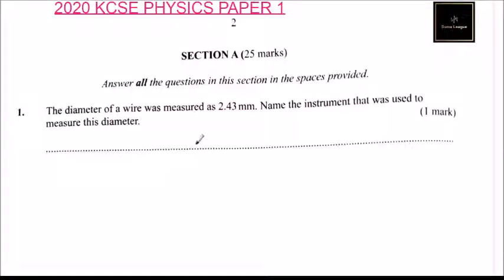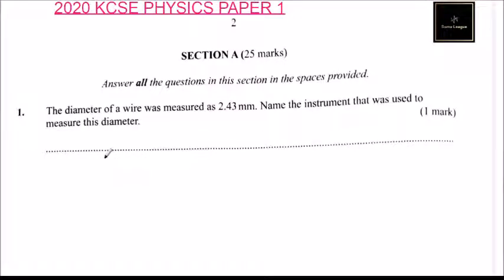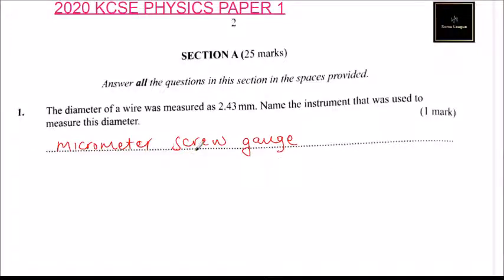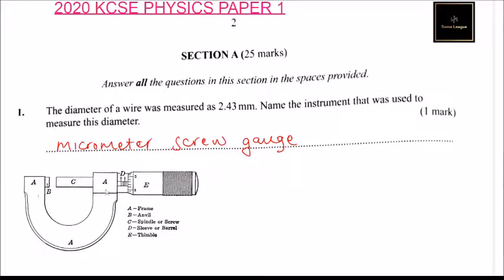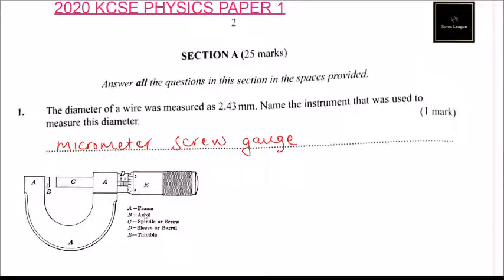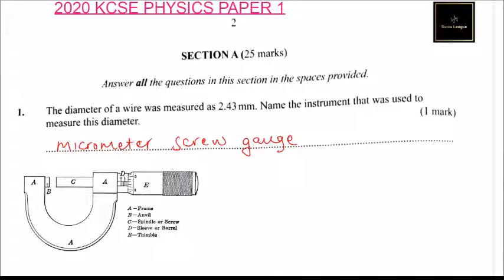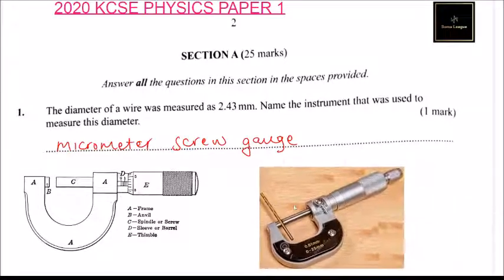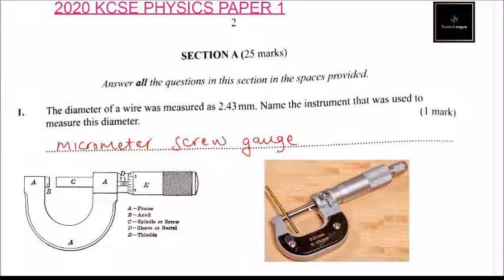2020 KCSE PHYSICS PAPER 1 QUESTION 1